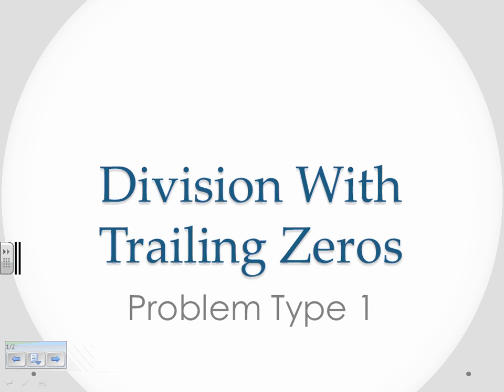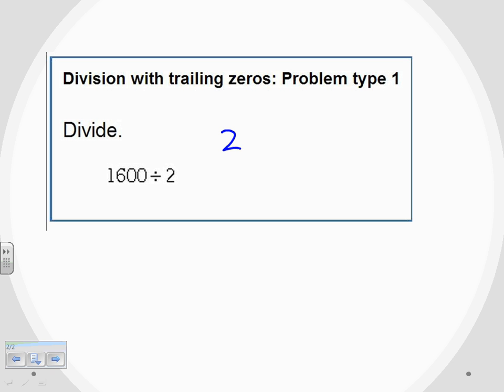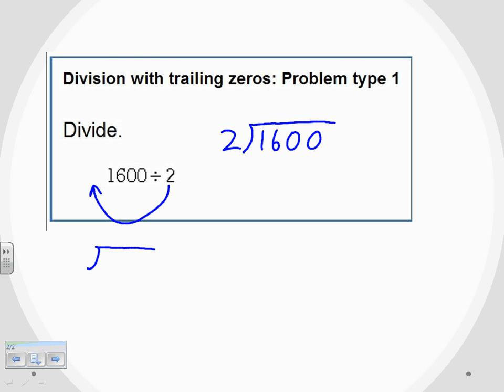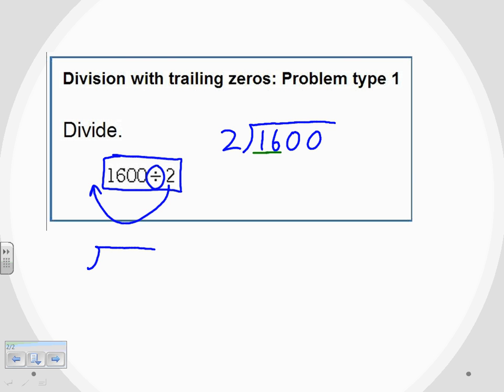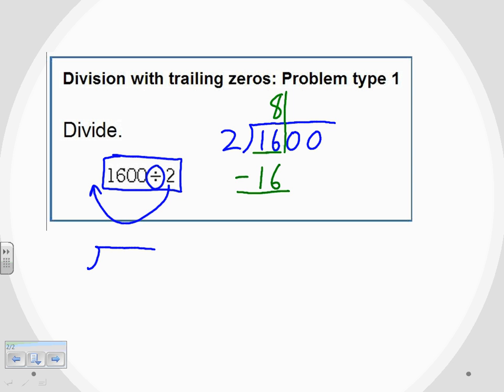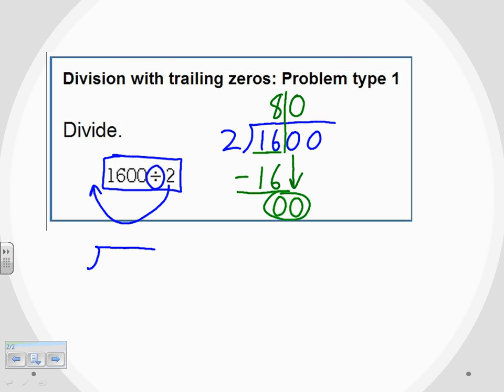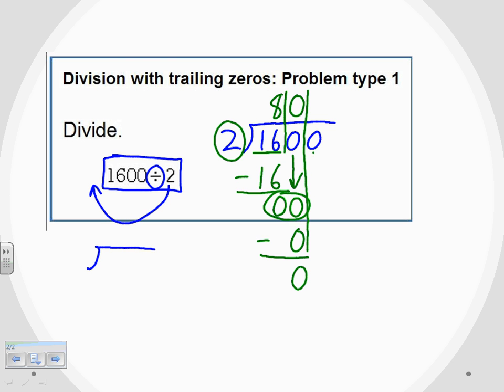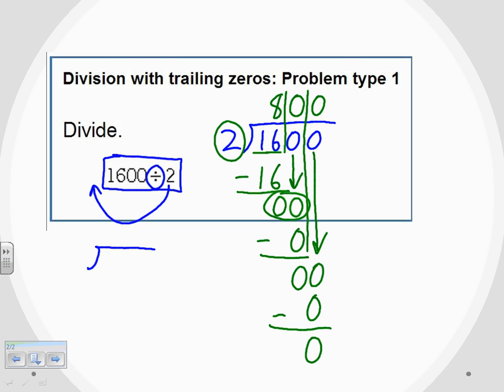Division with Trailing Zeros Problem Type 1